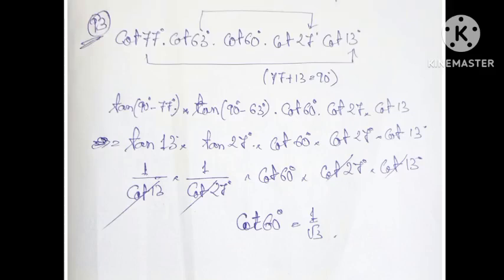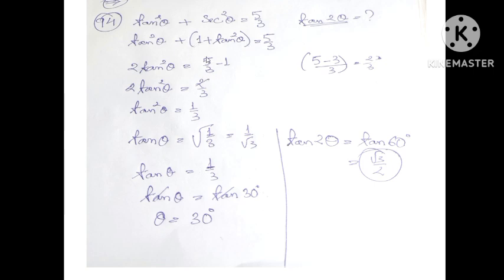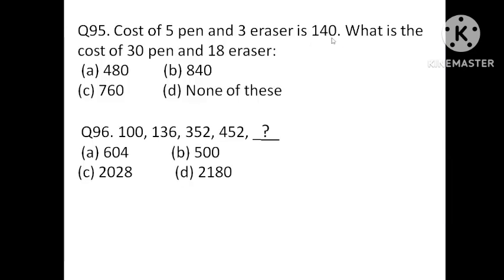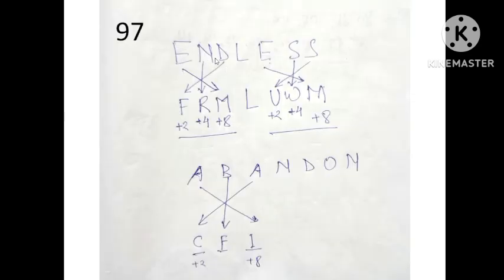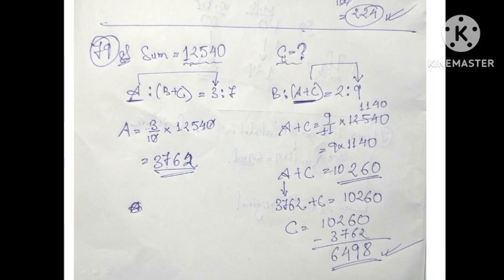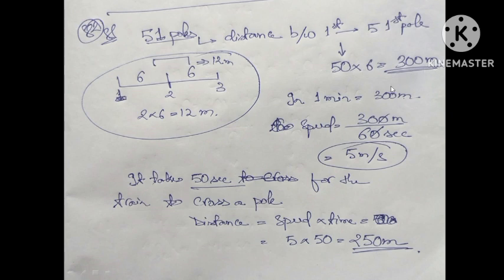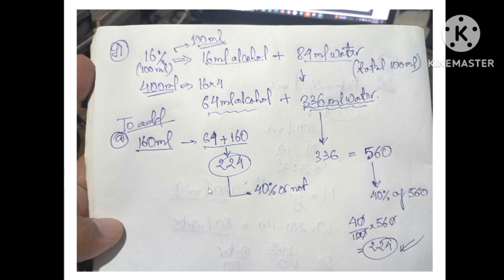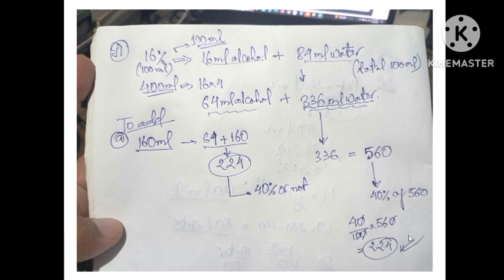ADRE DEGREE level. MATHEMATICS and REASONING.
ADRE IMPORTANT QUESTION
SSC APSC UPSC REASONING
REASONING
MATHEMATICS